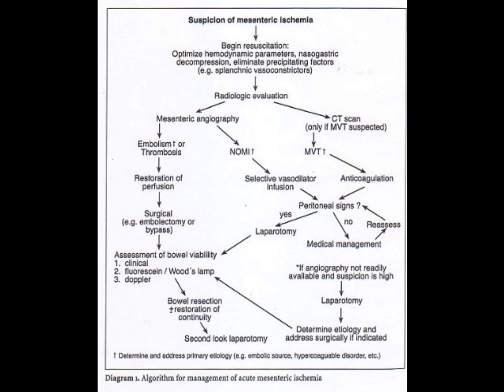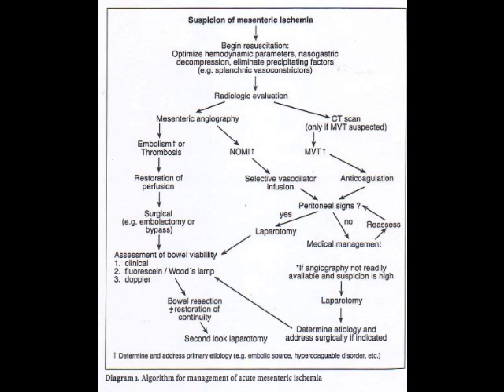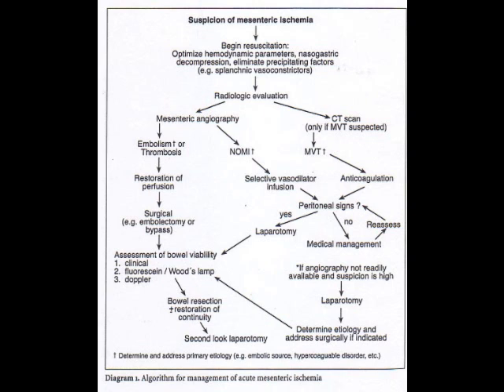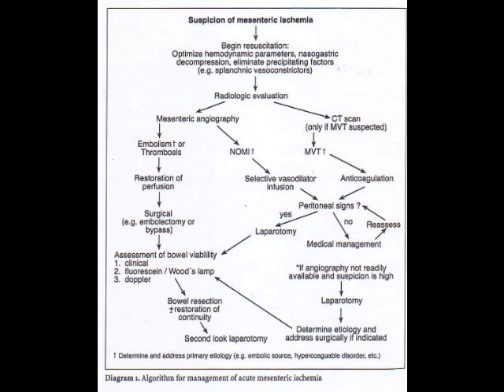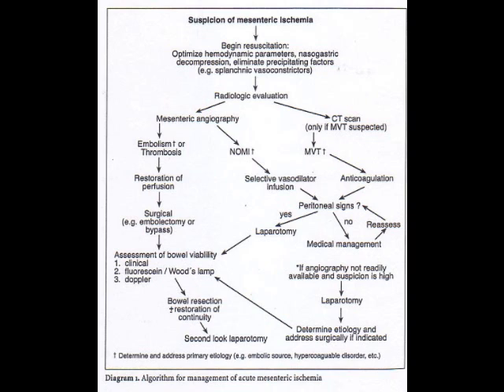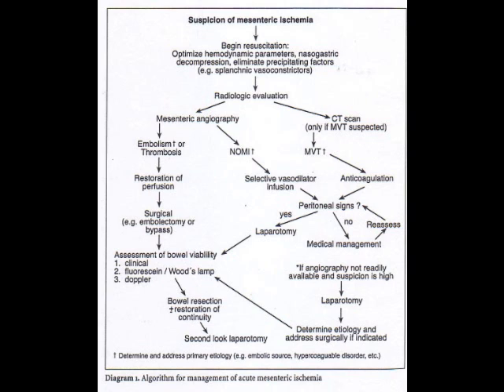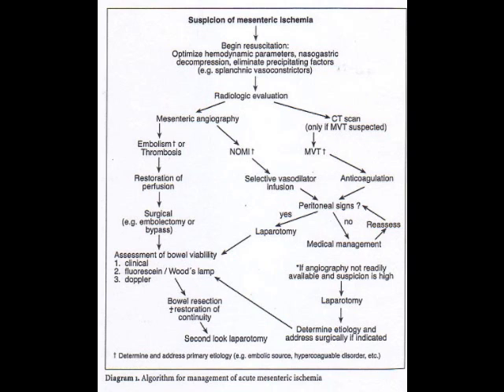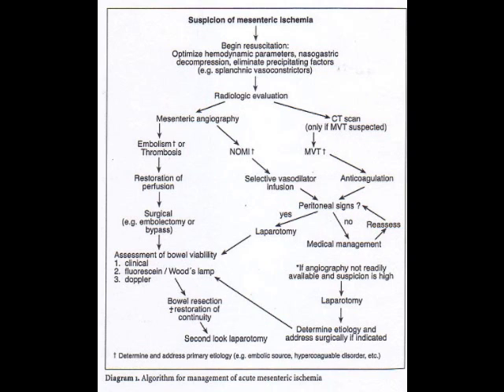COMLEX USMLE Board Review Lectures Mesenteric Intestinal Ischemia